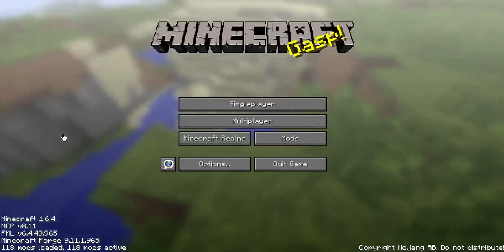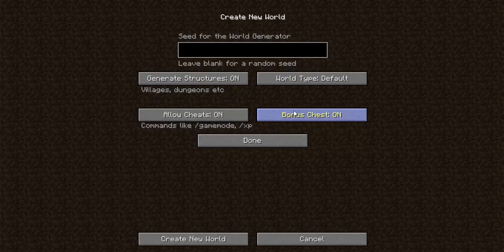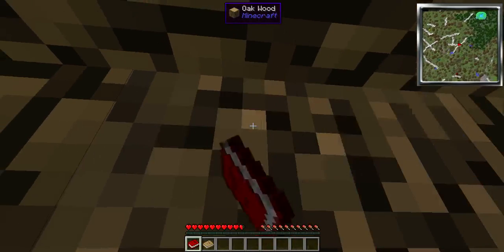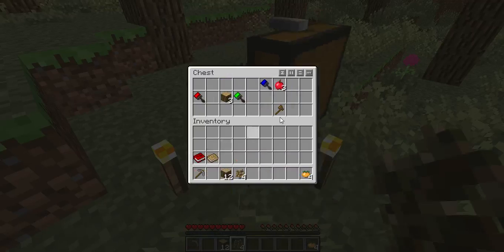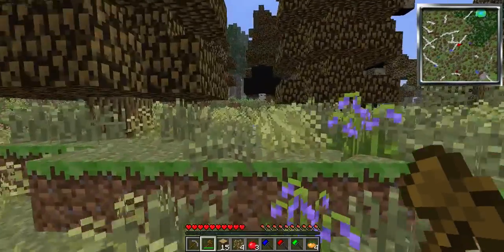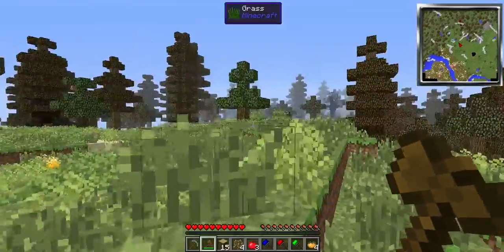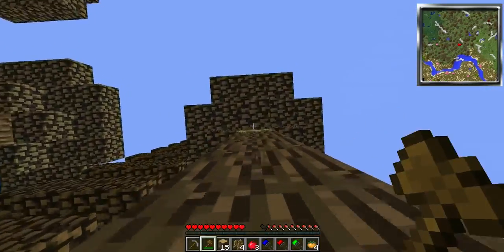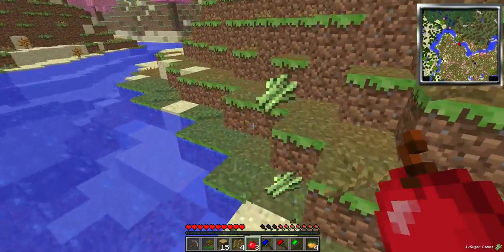Atack of the B Team Episode 1 Usless paint brush